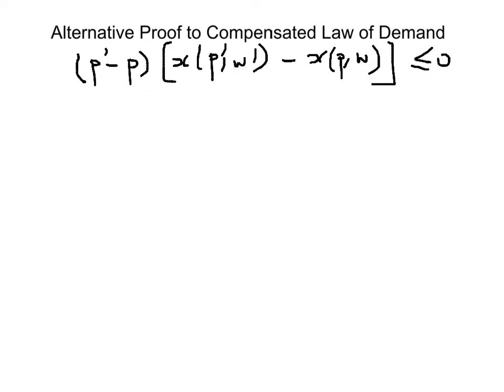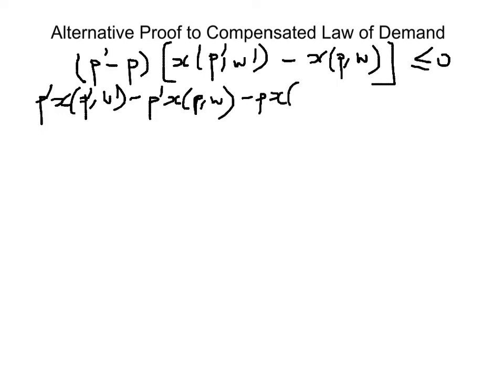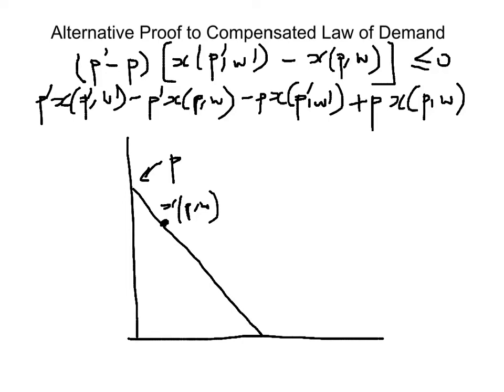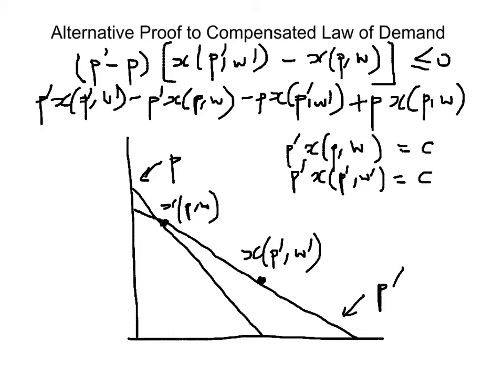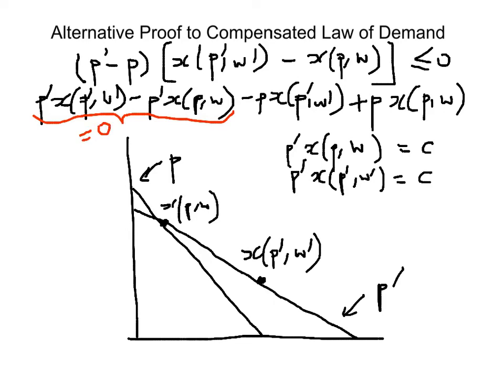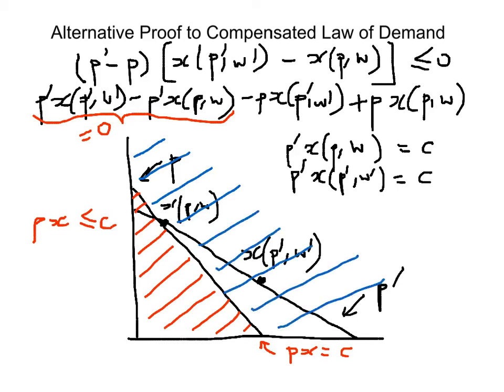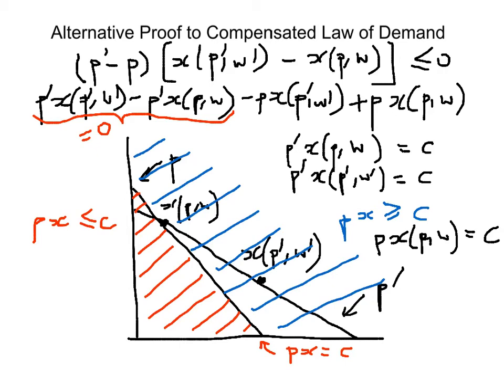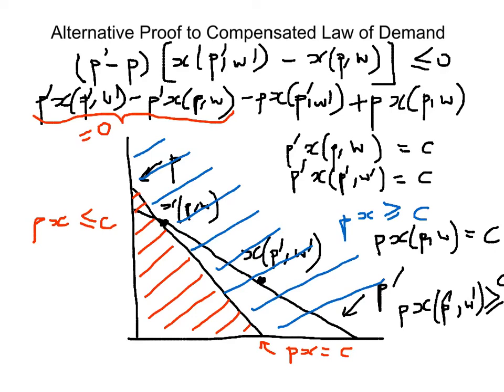Lab 1.13 Alternative Proof to Compensated Law of Demand